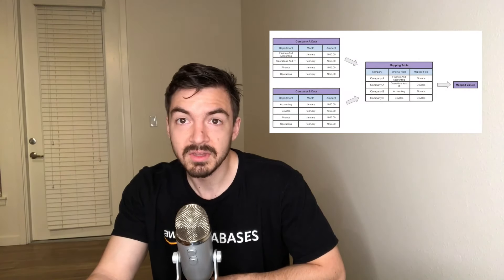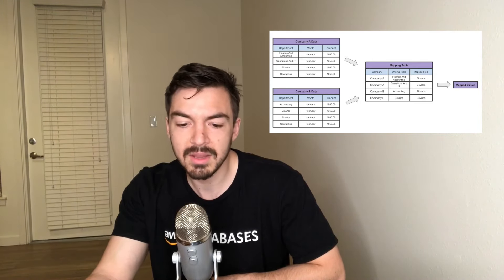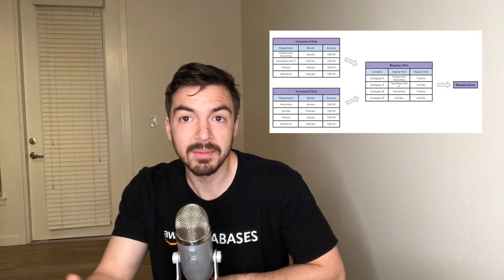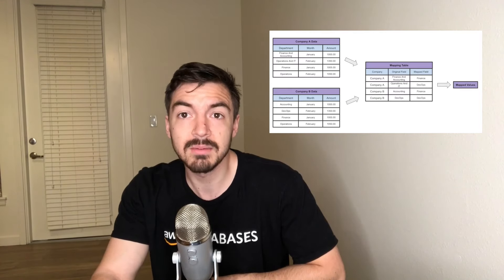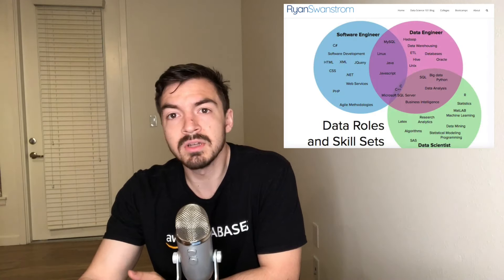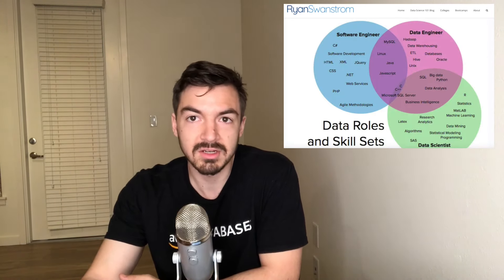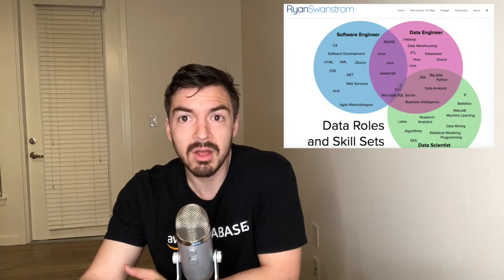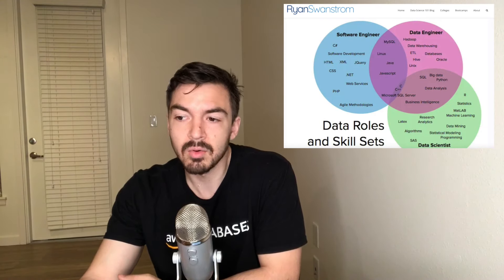Software Engineer Vs. Data Engineer - Is There A Difference?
Software engineers vs data engineers

What is the difference between a data engineer and a software engineer?

This answer can vary depending on which company and or team you are working on.

In some cases data engineers are more like software engineers that focus on data.

In other cases data engineers are more like BI developers.

This wide range makes it difficult for data engineers as well as companies to really articulate what they want and their skill sets.

Hopefully this video helps discuss some of those differences.

This was the Linkedin Live Where I Matt, Joe and I were asked what is the difference between a software engineer vs. data engineer

0:00 Intro
1:45 The Software Engineer With A Data Focus
3:20 Data Engineers At Start-Ups And Non-Tech Companies
3:56 How Data Engineers And Software Engineers Solve Problems
6:01 Salary - Data Engineer Vs Software Engineer
6:45  Skill Sets - Data Engineer Vs Software Engineer
8:08 What Do Other People Say About Software Engineers Vs Data Engineers
8:49 The BI Developer Data Engineer
10:40 Key Takeaways

Also, if you'd like to read up on my updates about the data field, then you can sign up for our newsletter here.

Watch our video on the skills you need to be a data engineer then you can watch the one below